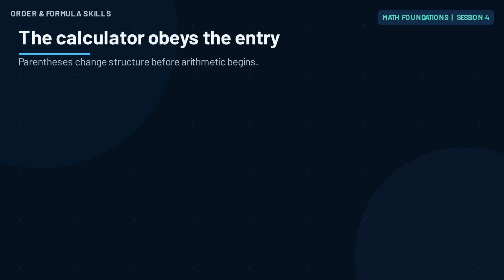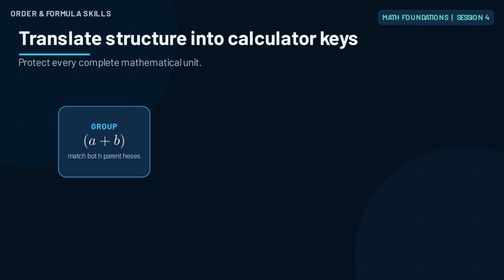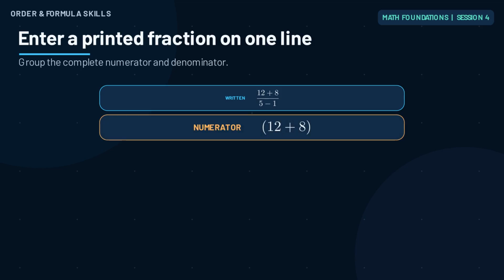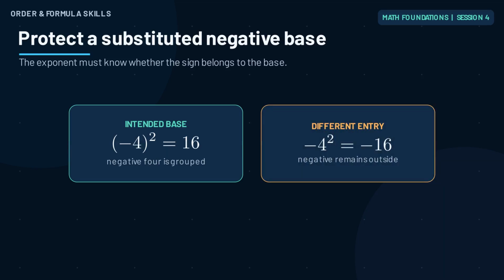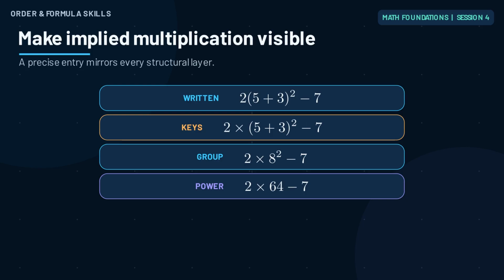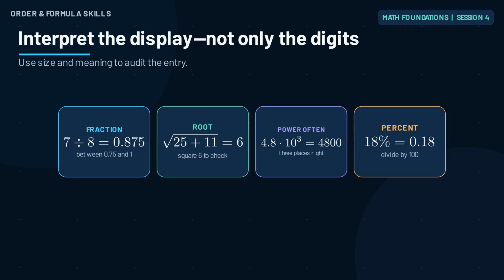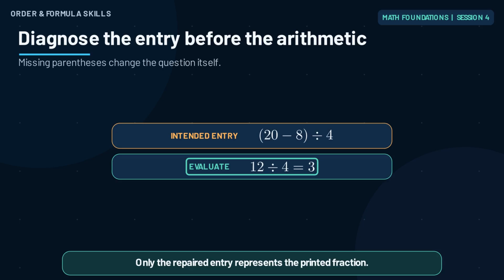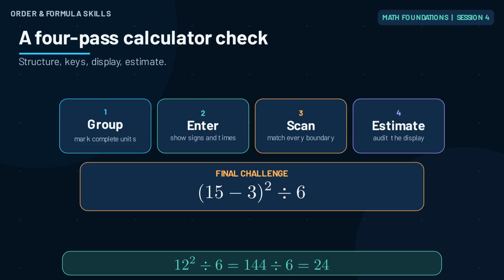Scientific Calculator Entry & Parentheses | Session 04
Translate written expressions into accurate scientific-calculator entries. Practice negative numbers, fractions, powers, roots, and multi-term numerators and denominators while learning how parentheses protect the intended structure.